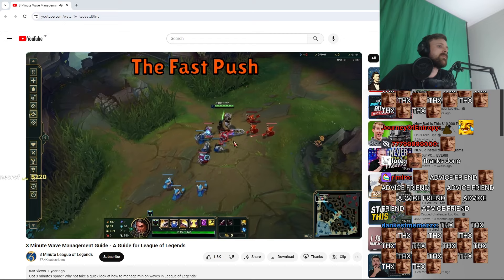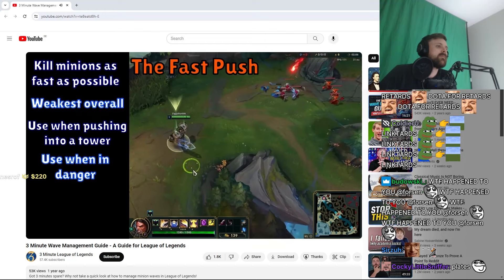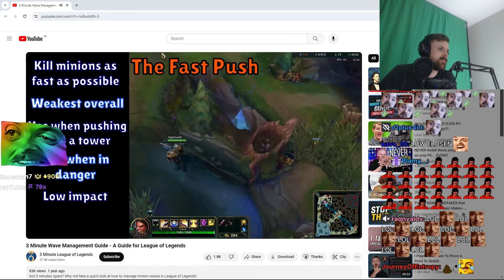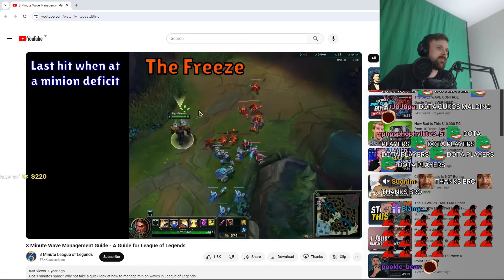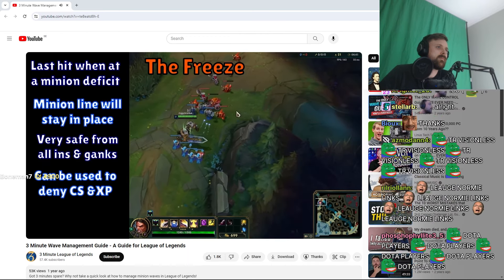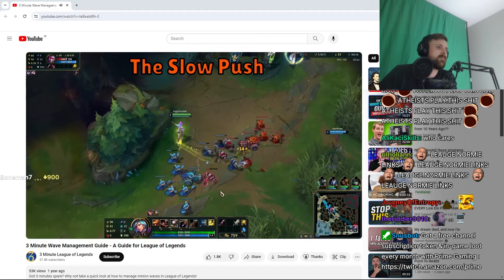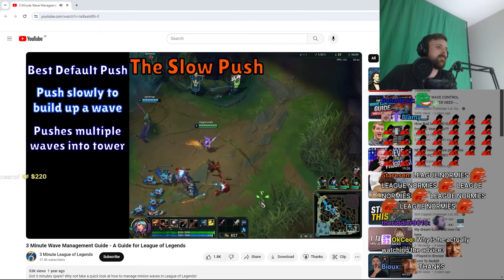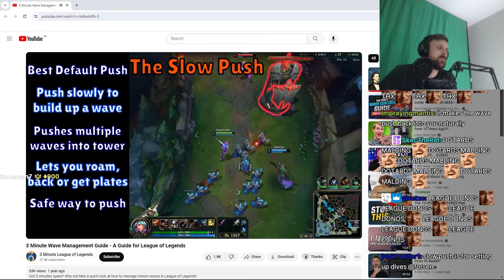Forsen Reacts - 3 Minute Wave Management Guide - A Guide for League of Legends